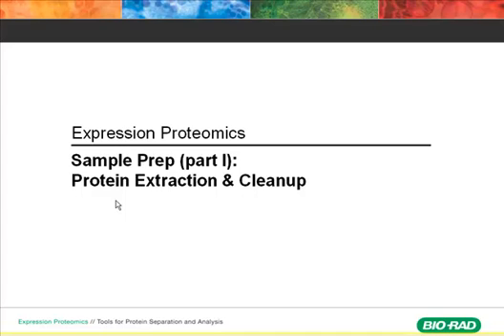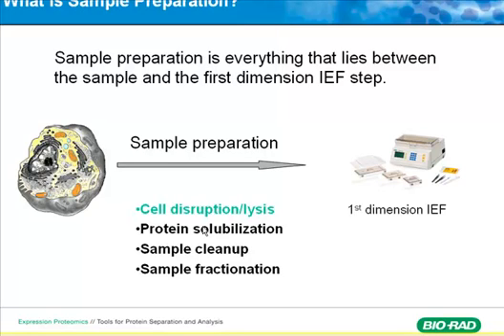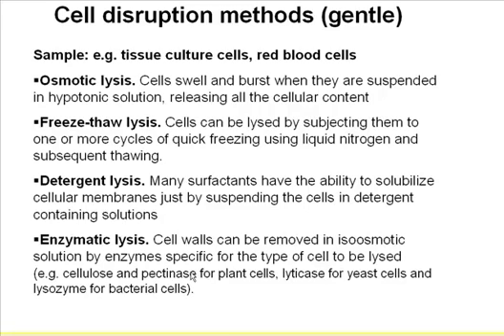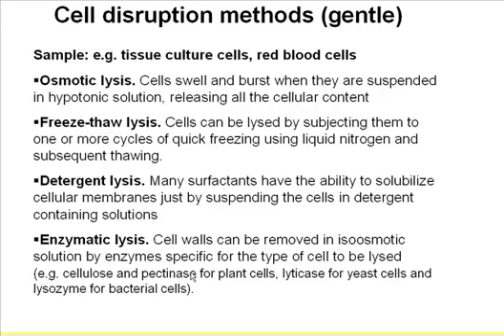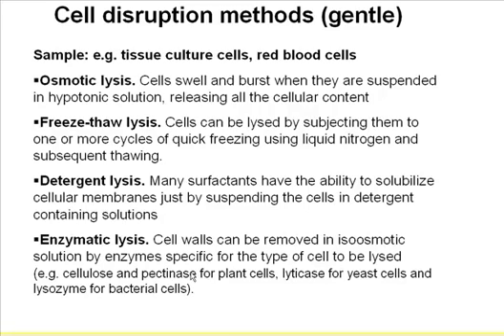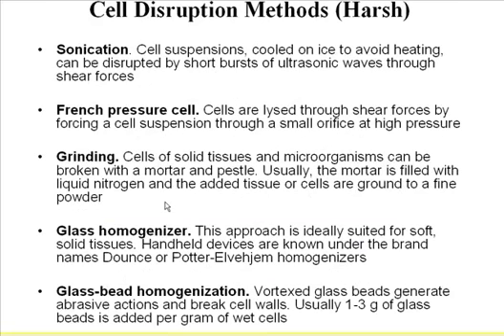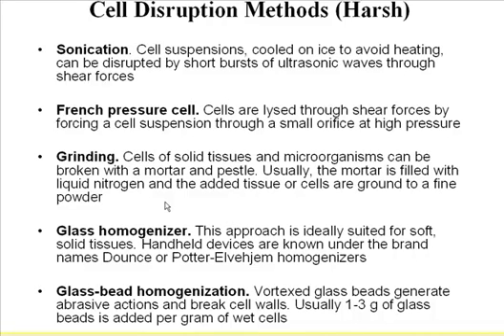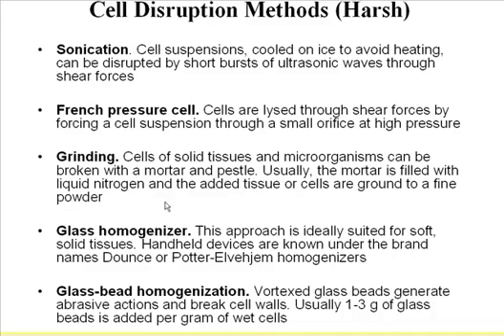Tips for protein extraction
In the first part of the protein sample prep series, you will learn the basics of protein extraction and cell disruption. This is essential viewing for anyone involved in proteomics research